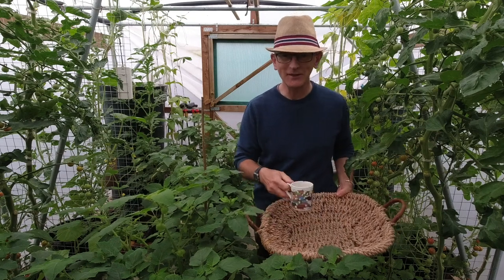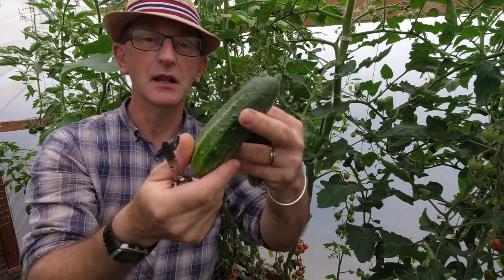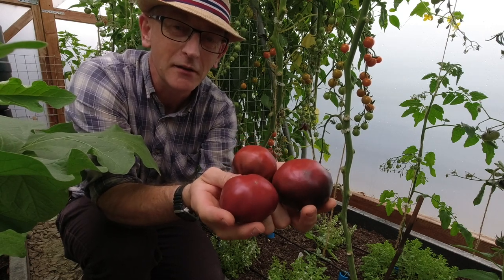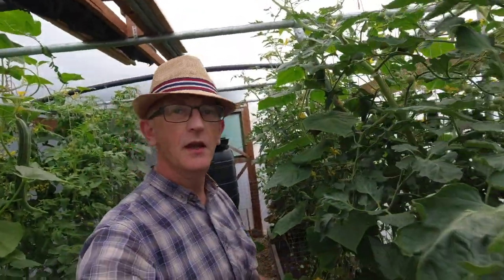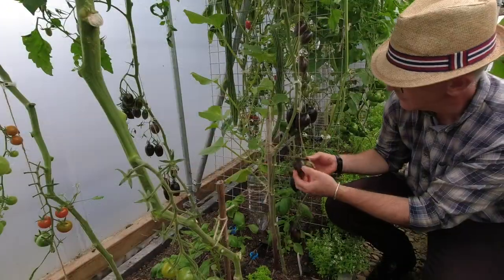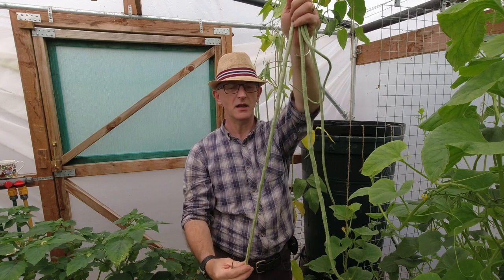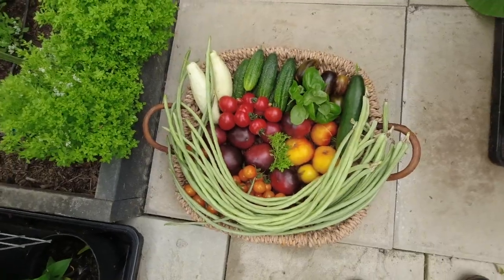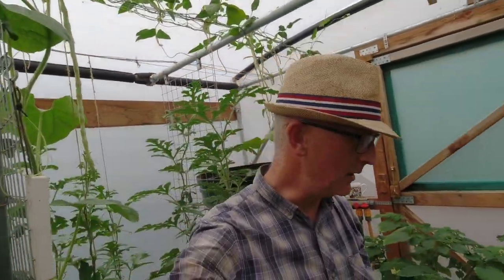These are my top performing crops from the back garden this year | You can grow them too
🍅 Join me as I harvest my top 12 crops from the back garden polytunnel. From flavoursome heritage tomatoes (sometimes called heirloom tomatoes) to crunchy fresh gherkins and cucumbers, this basket was a joy to harvest. Let me know if you grow any of these in the comments and what you think of them.

🚀 Join the VeggiePlot club
Join for FREE and access dozens of downloads designed to help you grow more fruit and veg every year.